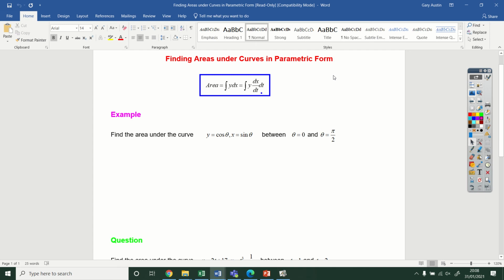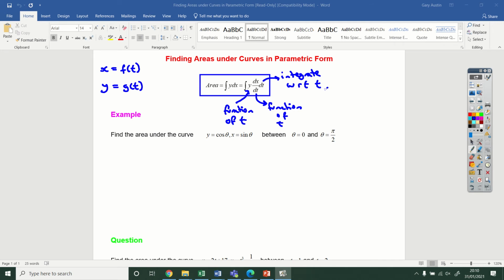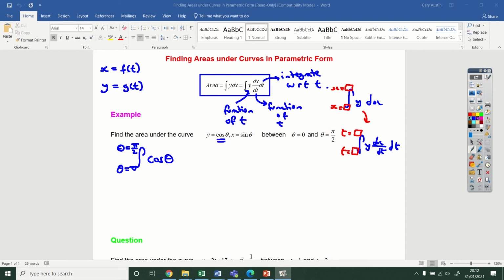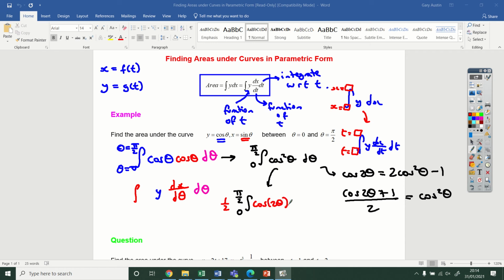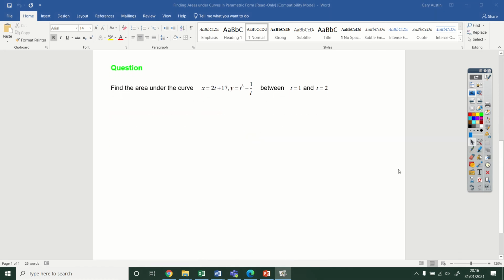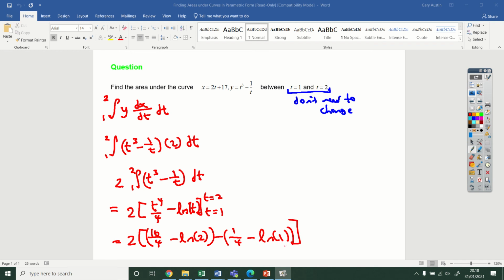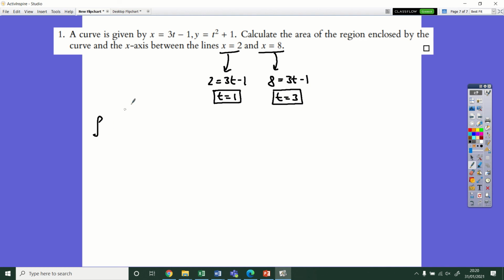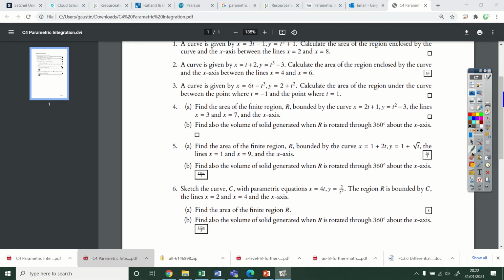Integration of Parametric Curves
How to integrate under a parametric curve.
For my second example, the answer should be 15/2 - 2ln(2), not 15/2 - ln(2).